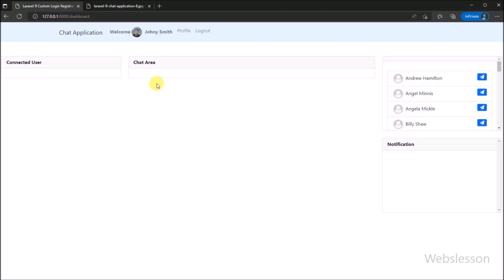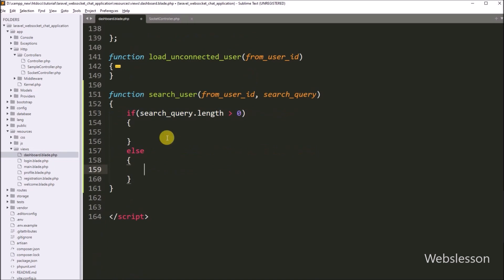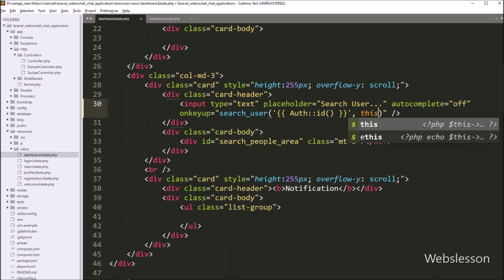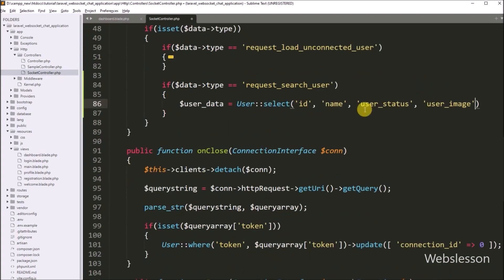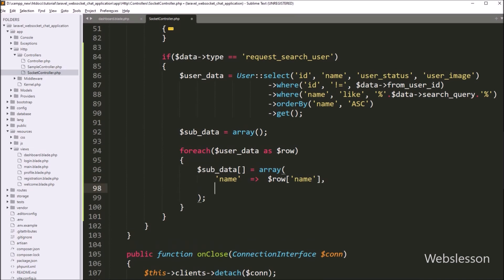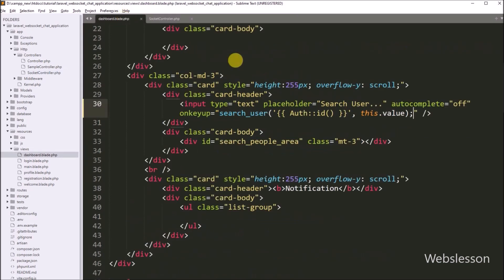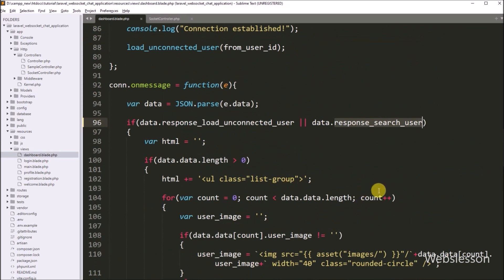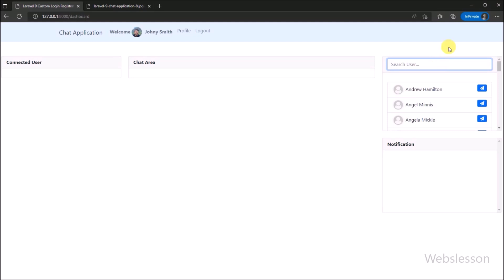Chat Application in Laravel using Ratchet Websockets - Search User - 8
In this Laravel WebSocket Chat Application, we will show you how to search live user data by using Ratchet Websocket Library under this Laravel Chat Application. Here when user has been start type in Search box then it will send search request to Websocket Controller and it will return filter user data in JSON string format and that user data has been display on the web page in Graphical Format by using Vanilla JavaScript. So here we can search or filter data in real time without page refresh by using Ratchet Websocket Library under this Laravel Chat Application.